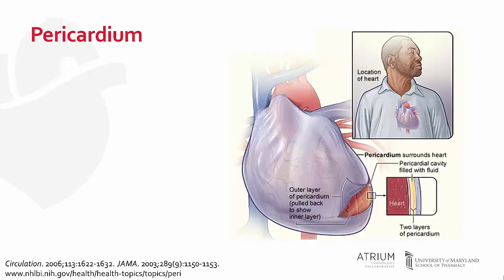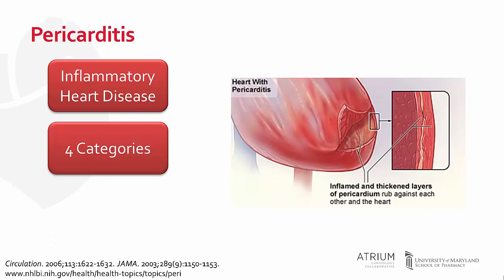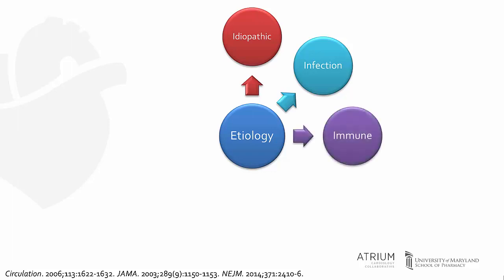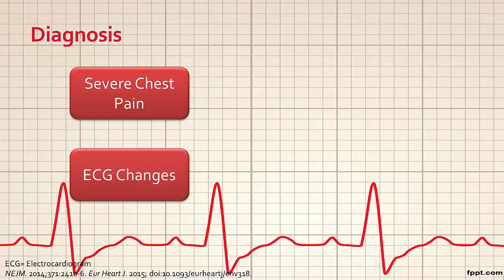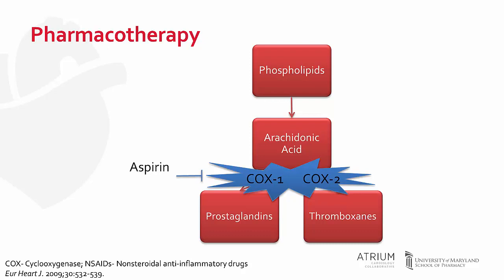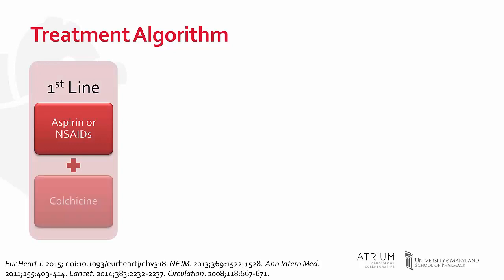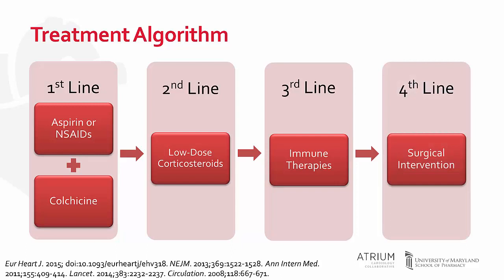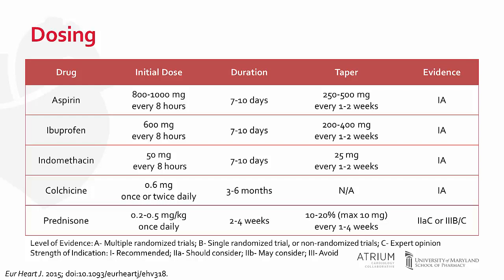Updates in the Management of Pericarditis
Dr. Ben Laliberte provides a clinical update on the pharmacologic treatment of pericarditis. At the time of publication, Dr. Laliberte was a Postgraduate Year 2 Resident at the University of Maryland.